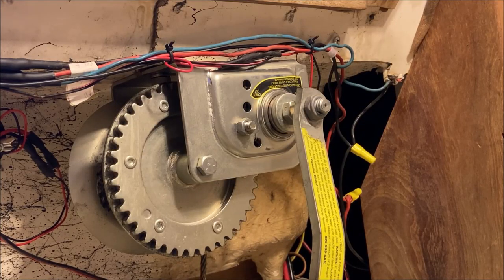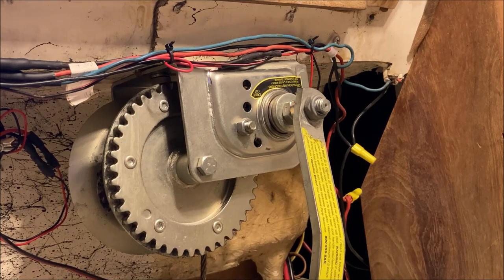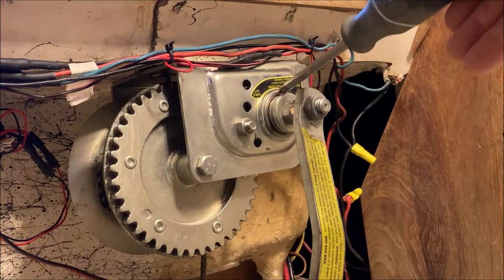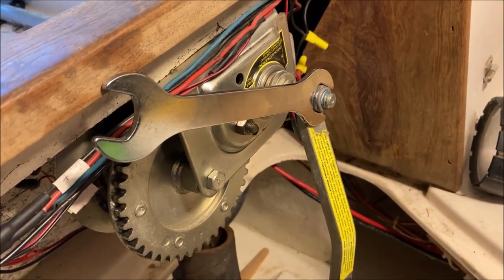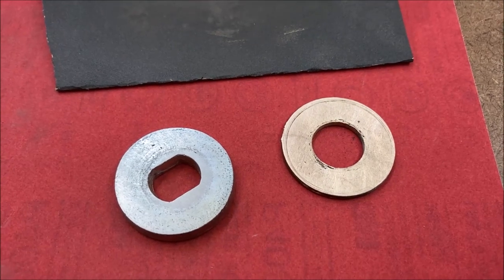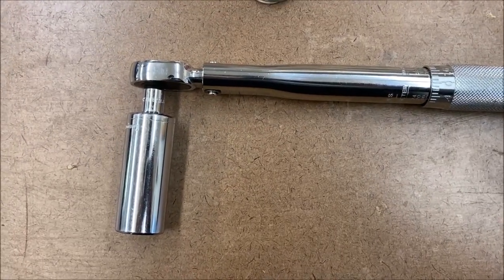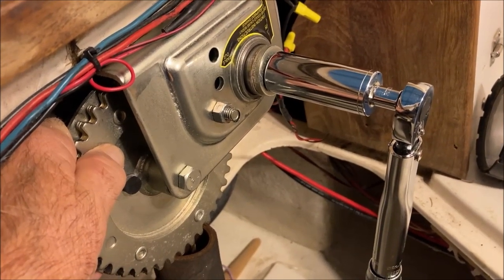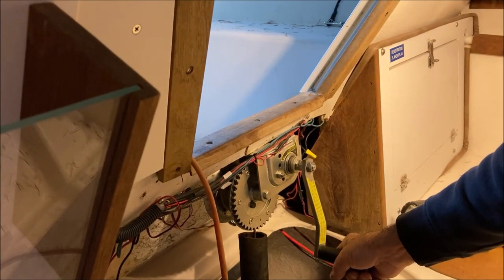Keel Winch Woes -- Catalina 22 Keel Brake Winch Repair -- Jim's Little Boat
Jim repairs the braking mechanism on the keel winch so that it lowers properly.  You will need some special tools (inch-pound torque wrench and a thin 3/4 open end wrench, and a 3/4 deep socket) to do this operation yourself.  Special thanks to Pete Darling at Horizon Global for advice.

This video  Keel Winch Woes Video #10.1  replaces #10